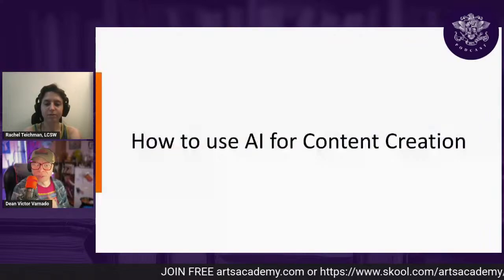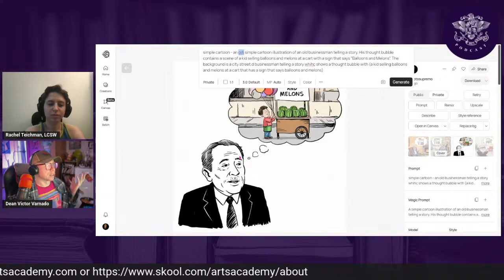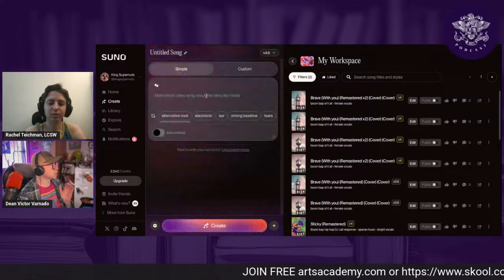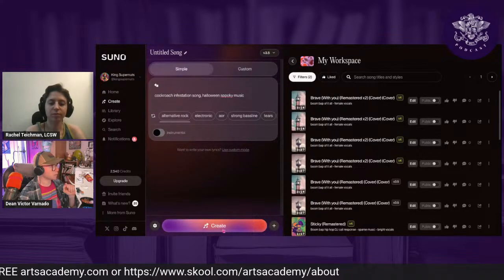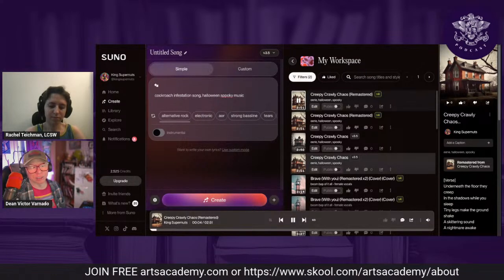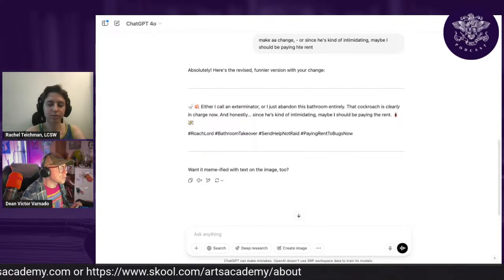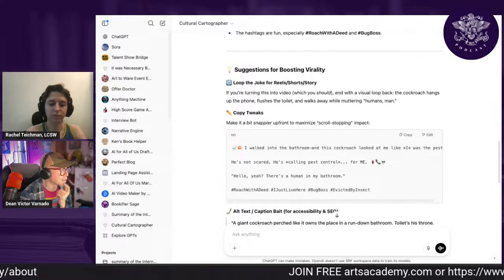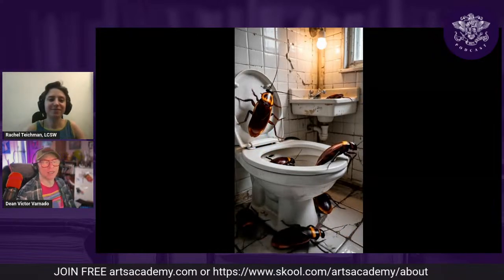Weekly Webinar: How To Use AI For Content Creation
Join Victor Varnado & Rachel Teichman to learn how to use AI to create your content!